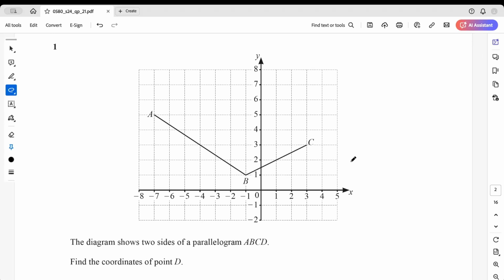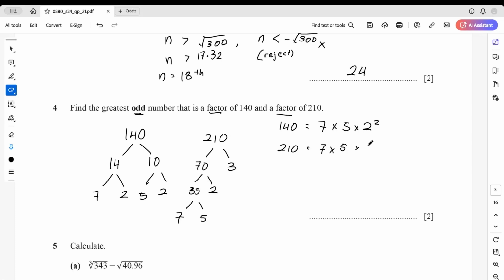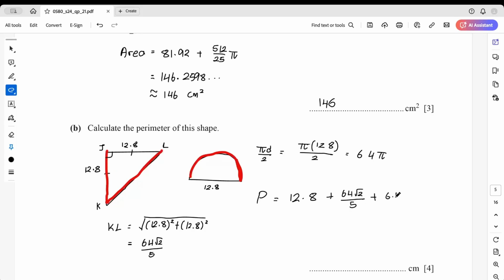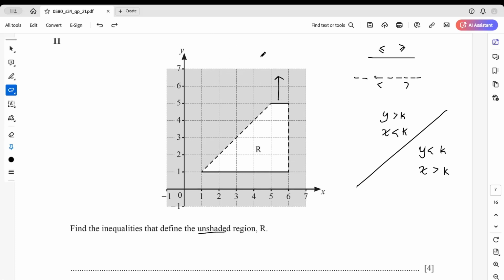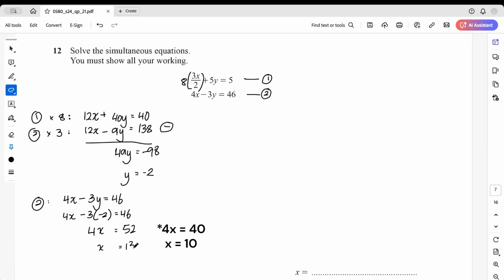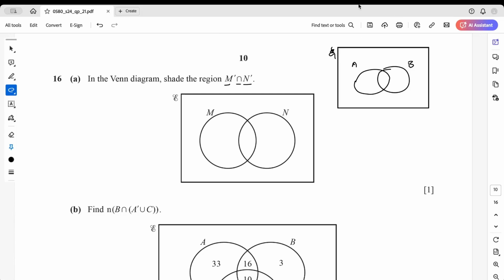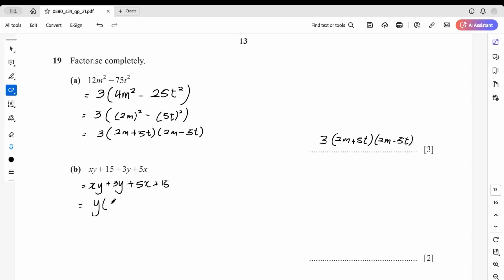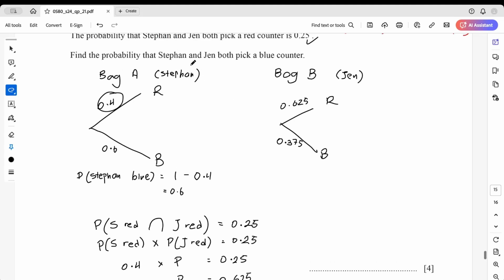0580/21/M/J/24 - IGCSE Mathematics 0580 Full Paper Walkthrough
0580/21/M/J/24 - IGCSE Mathematics 0580 Full Paper Walkthrough